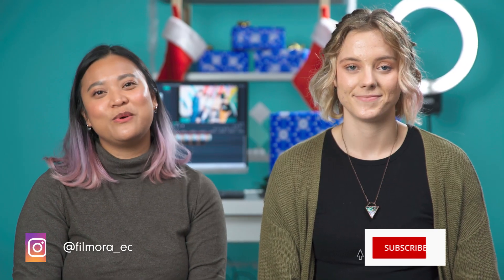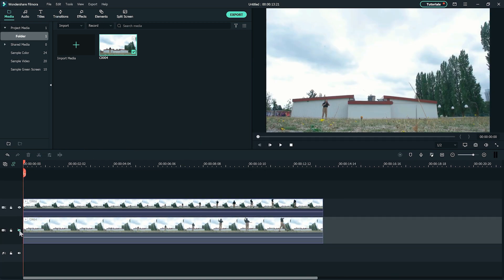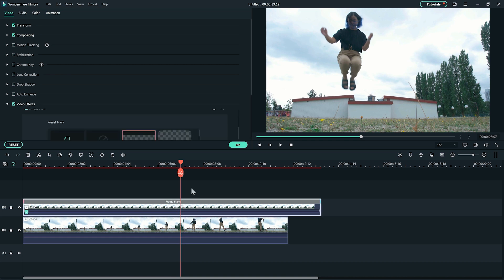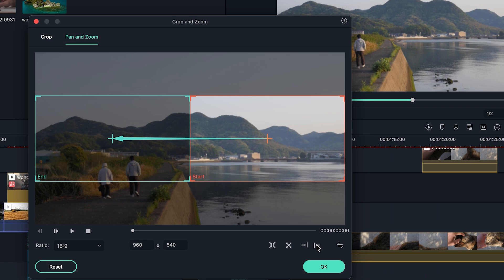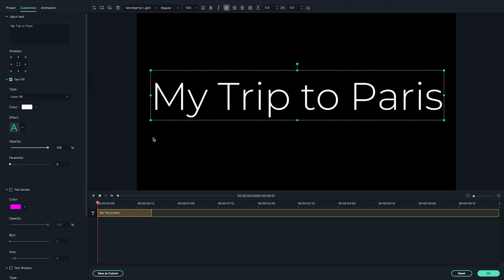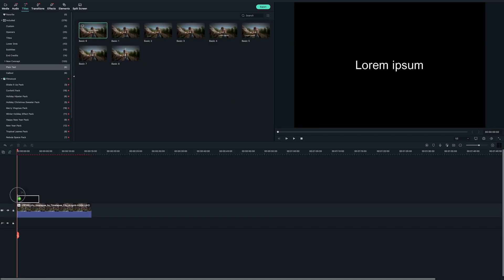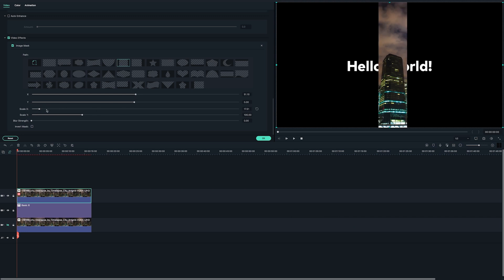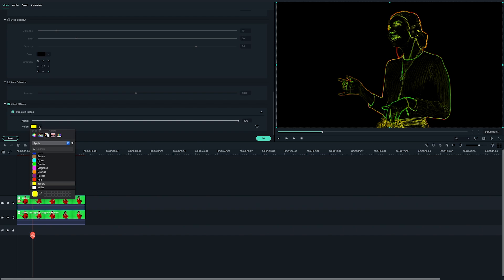TOP Tips of 2021 | Wondershare Filmora X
Edit Videos Simple and EASY with Filmora! Can you believe 2021 is almost over!? In this video, we're counting down our Top Tips for 2021. These are the tips that you said were the most helpful with creative editing. Which tip do you think is going to be number 1?

Don't have the latest version update? Click to find the Wondershare Filmora X download

0:34 Tip 5: Masking Trick - Building Jump

2:23 Tip 4: Pan & Zoom Shortcut in Filmora X

3:00 Tip 3:  Video and Photo Slideshow

4:49 Tip 2: Add Text Behind Objects

6:01 Tip 1: Neon Dance Effects